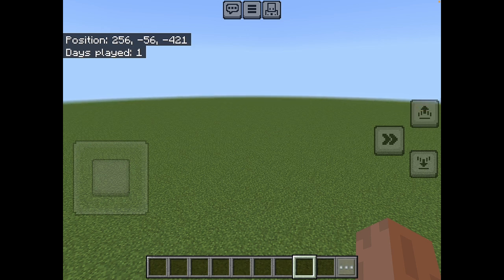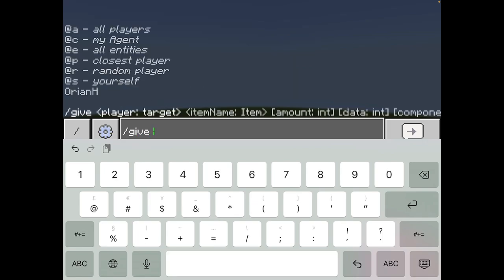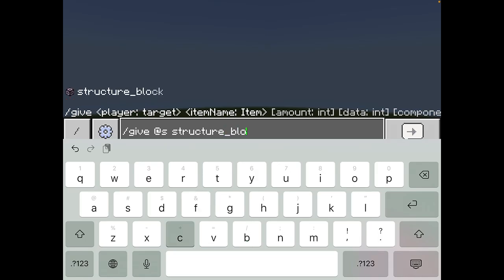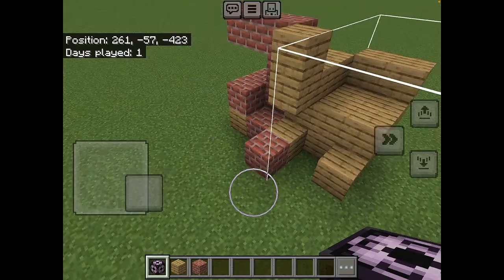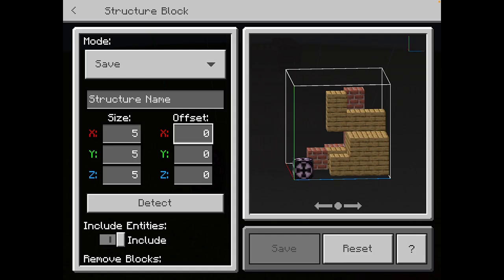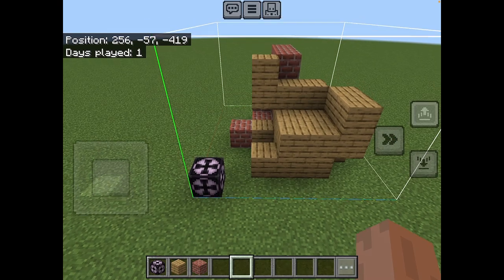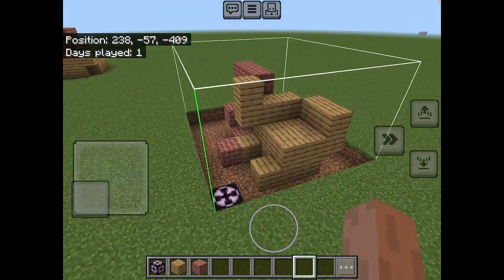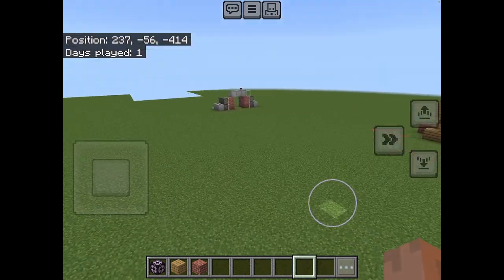Getting and using Structure Blocks. TUTORIAL - Minecraft Bedrock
Today I am going to show you how to get and use structure blocks (to build with).

In Minecraft Bedrock and Minecraft Education.